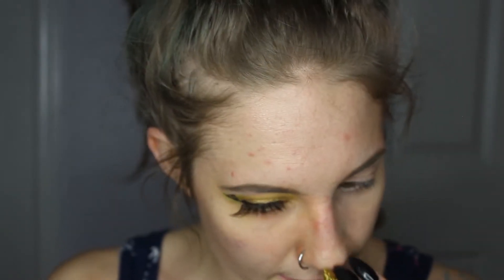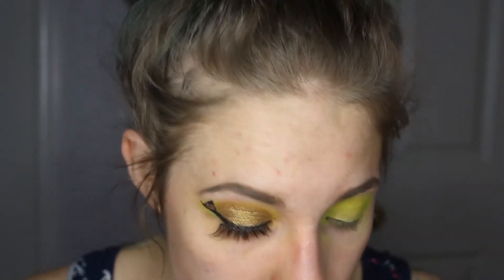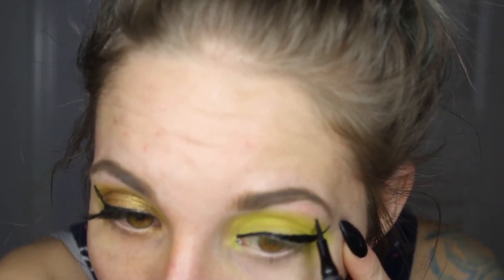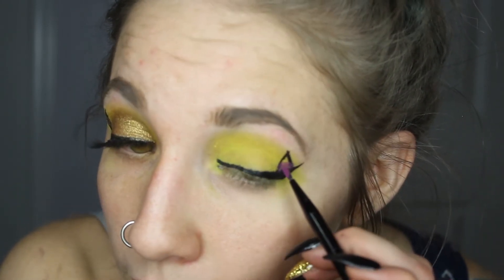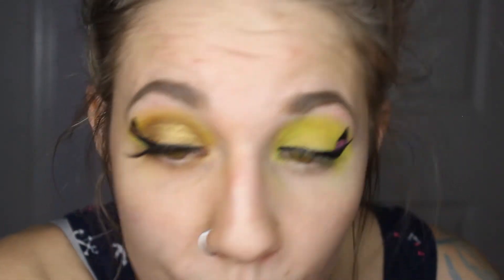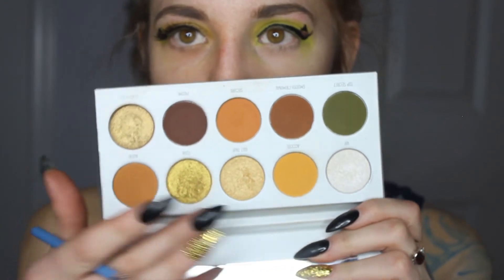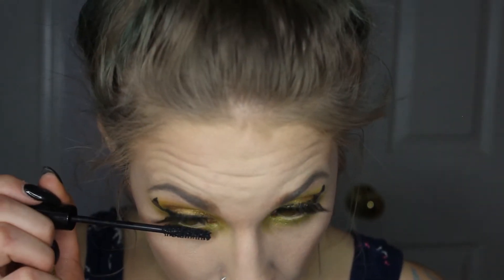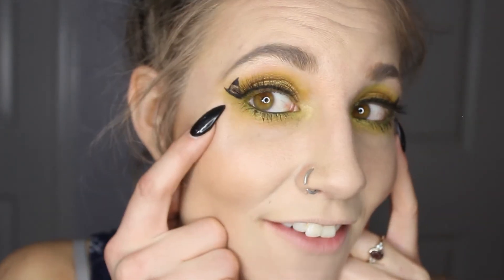Smokey Green/Yellow Tutorial | Witch Hat | LAST MINUTE HALLOWEEN LOOK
I took inspiration from Skyee_beauty on instagram